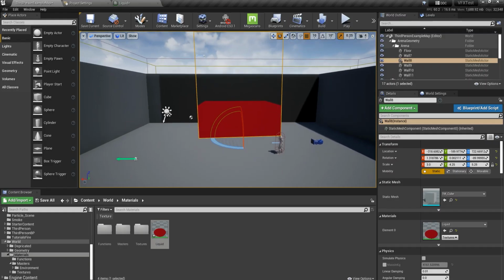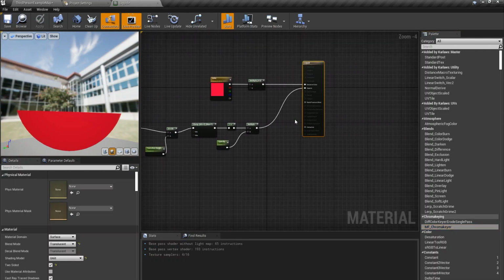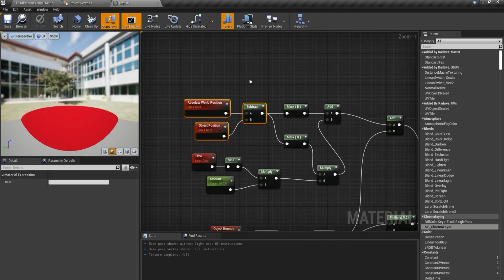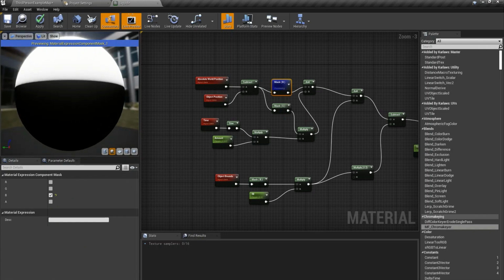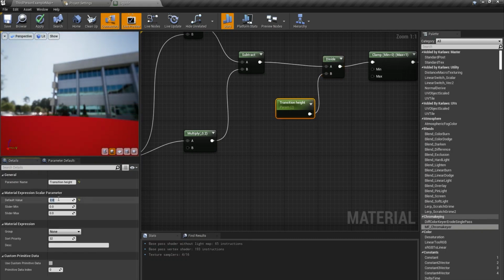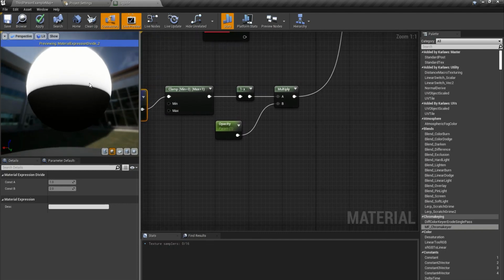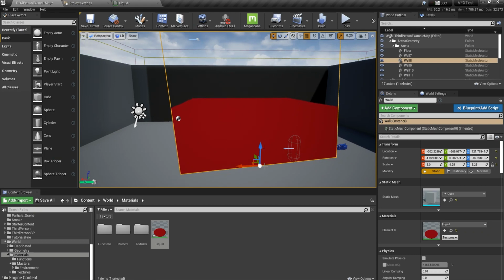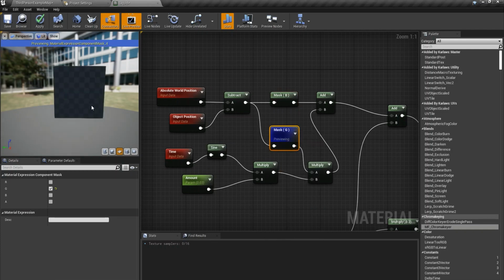The most basic and optimized Liquid simulation in UE4/5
This is an explanation of how the basic liquid simulation works in Unreal engine with materials and how you can achieve a bit of more details with playing around with it. I hope it helps.